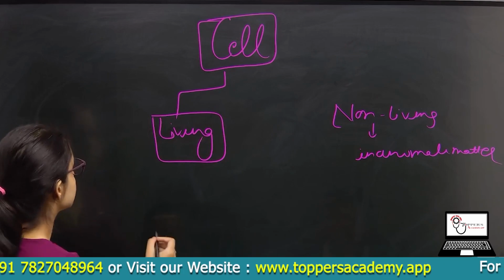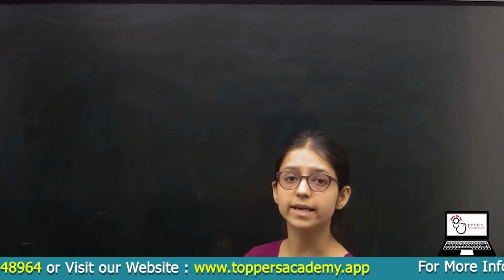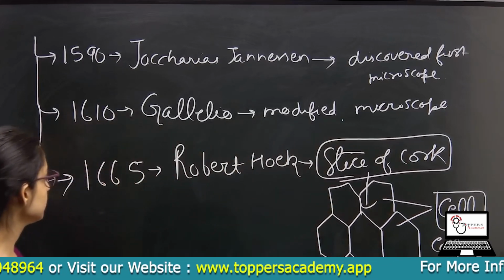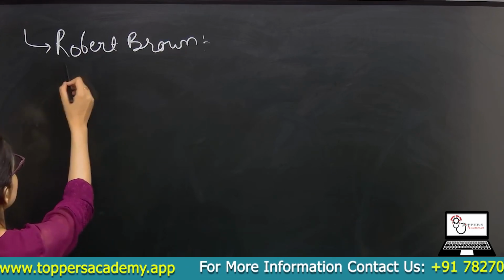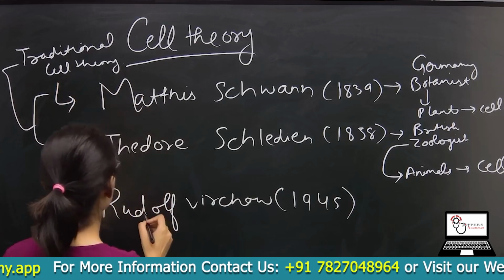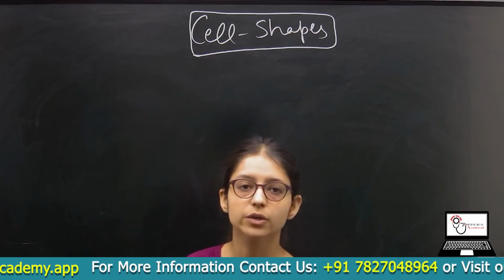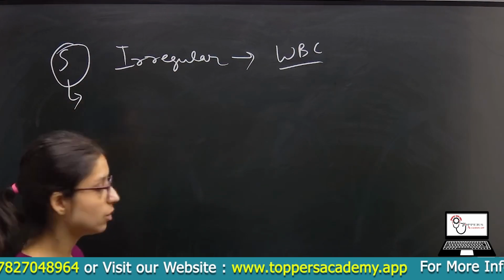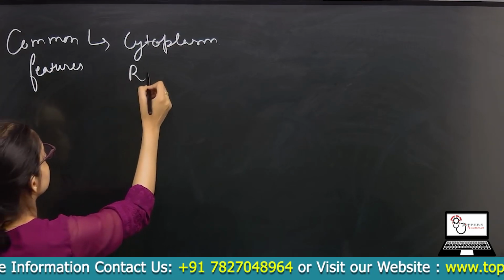Cell: The Structural & Functional Unit of Life || Class 11th Biology NEET 2023 || Nisha Jaryal Ma'am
In this captivating video, delve into the fascinating world of cells, the structural and functional units of life. Explore their intricate structure, discover the vital organelles, and unravel the processes that drive metabolism, reproduction, and communication. Witness the wonders of biology at the microscopic level.

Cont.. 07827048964